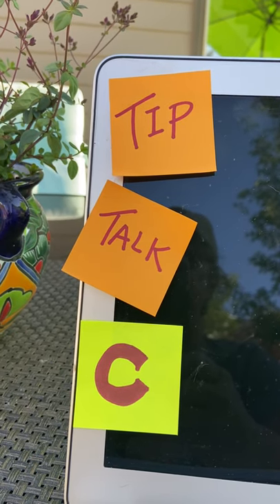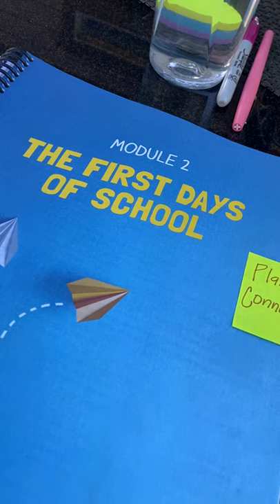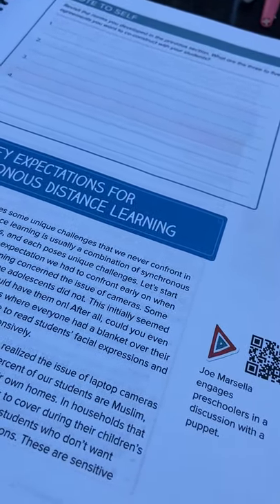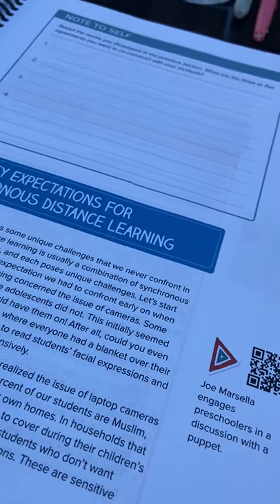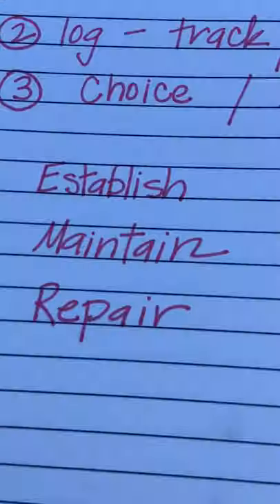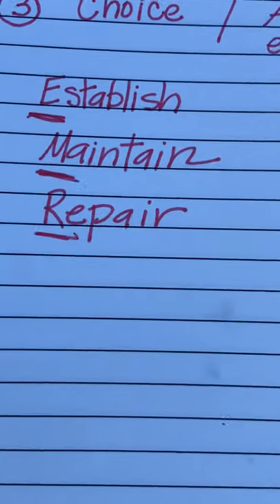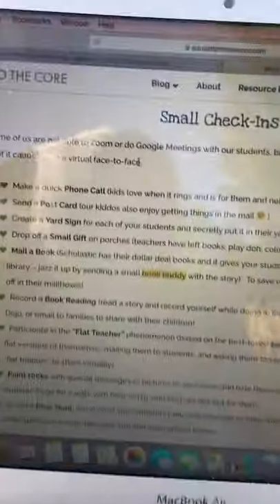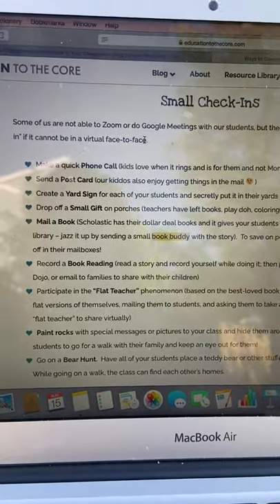TIP TALK C: Connect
We will discuss some ways to connect to students in a distance model.  Here are some links to the resources mentioned in the video:
"The New Art and Science of Teaching'" by Robert J. Marzano